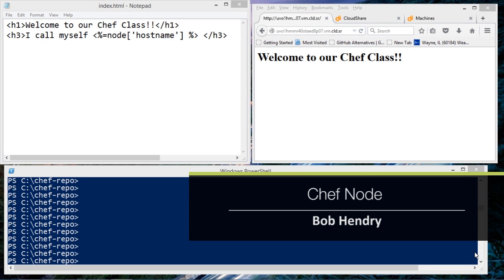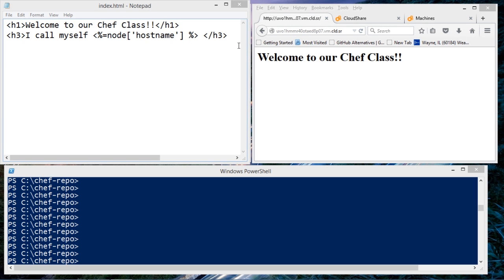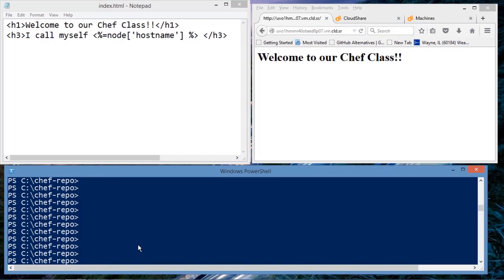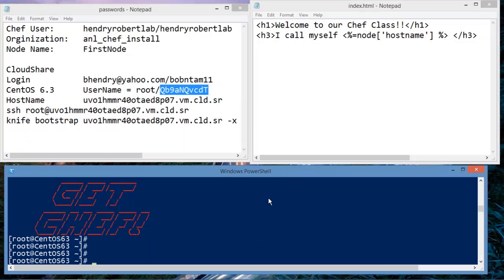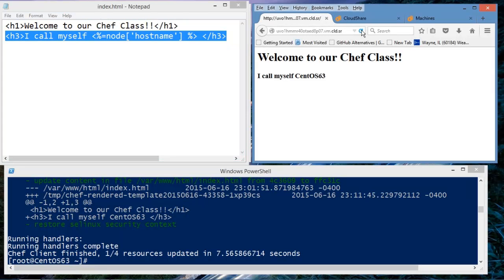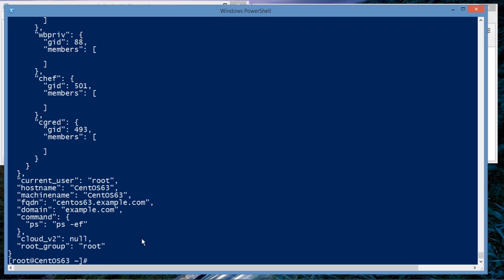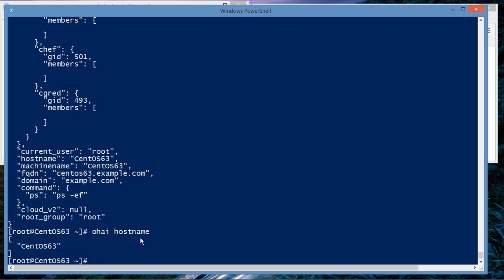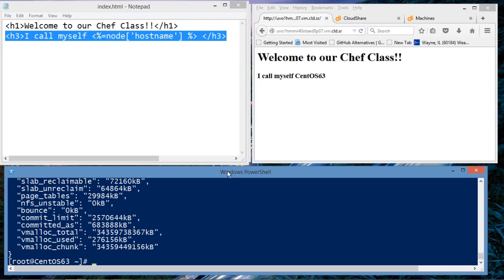Working with Chef: Chef Node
This video is a sample from Skillsoft's video course catalog. After watching it, you will be able to describe the different kinds of Chef nodes.

Bob Hendry is a developer and an instructor in diverse tools and technologies that include Hadoop, Java, Oracle, Visual Basic, and C#. He has over 20 years’ experience in writing and architecting systems for leading universities and Fortune 500 companies. Bob has a master's degree in information technology from the University of Maryland and has written many books on software development. He is a professor of Informatics and Technology Management Systems at Illinois Institute of Technology (IIT) and is on the technology panel for USA Today.